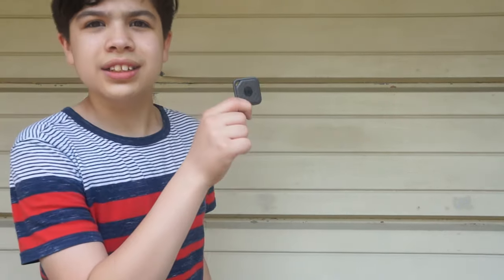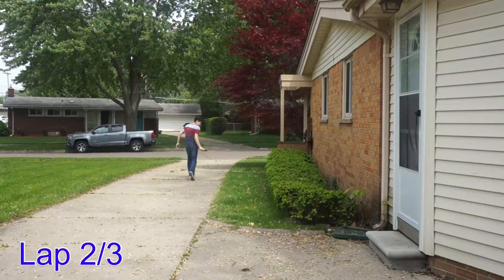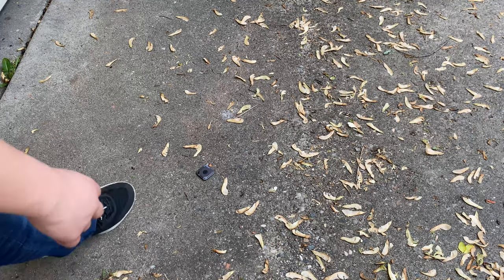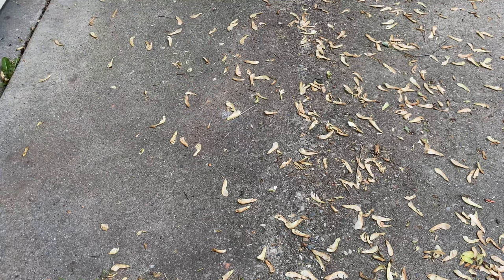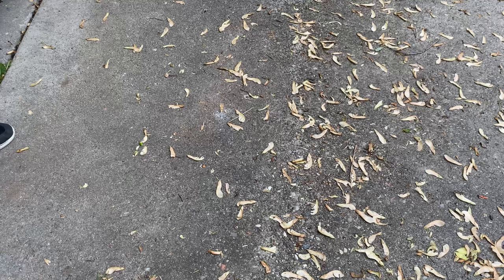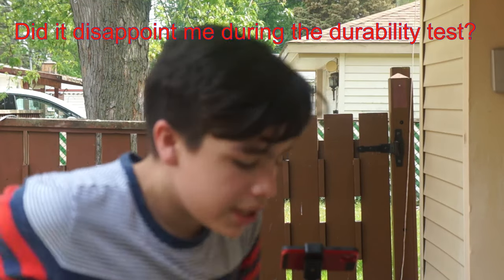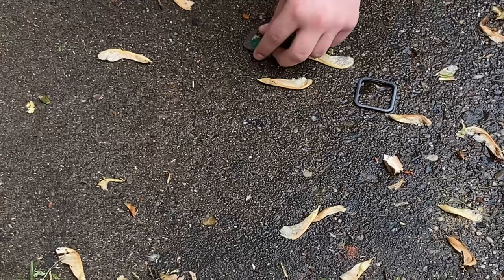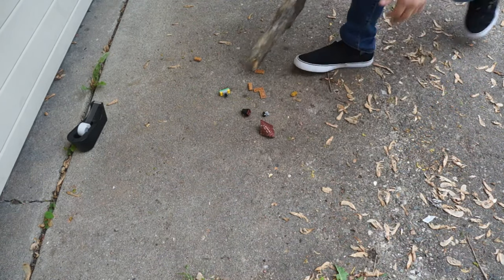Tile Sport “Durability Test”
In this video, I “durability test” the 2017 tile sport, a.k.a., the first tile with a metal chassis. Does it pass my durability tests or not? Let’s find out!